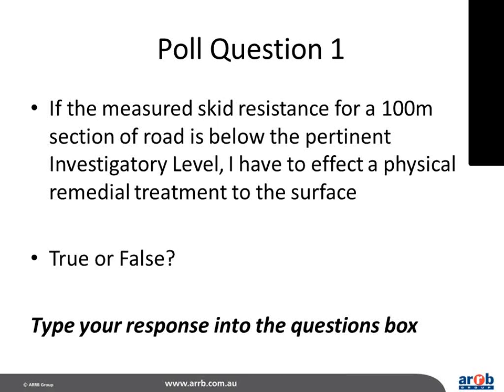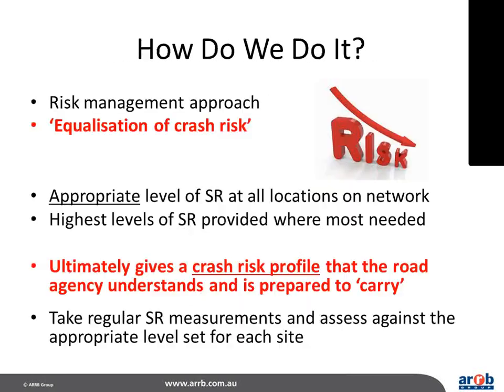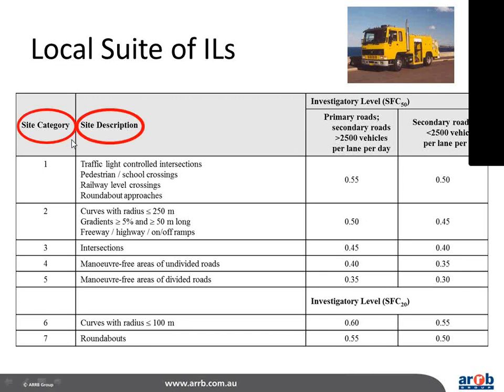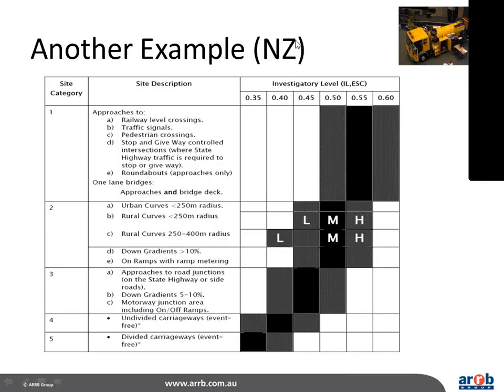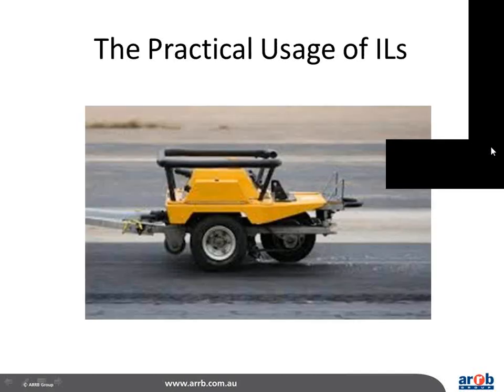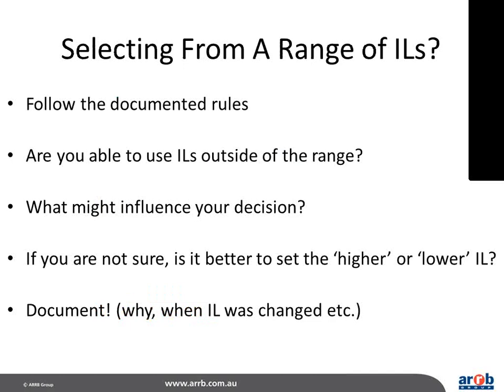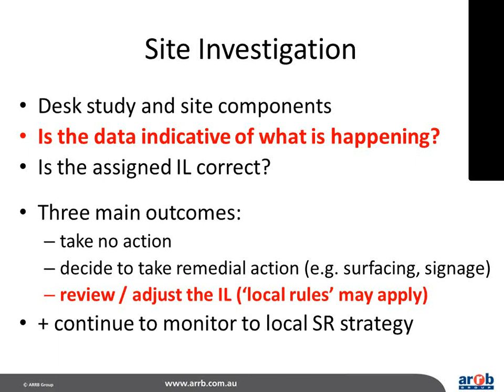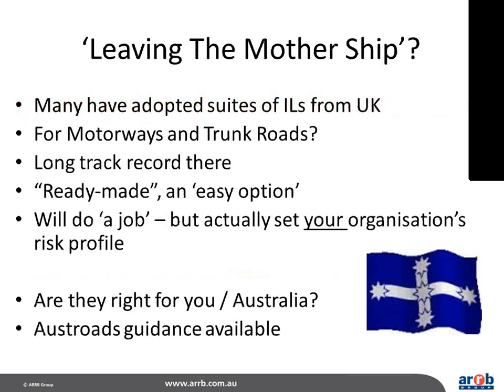Skid Resistance Investigatory Levels -- Appropriate and Dynamic